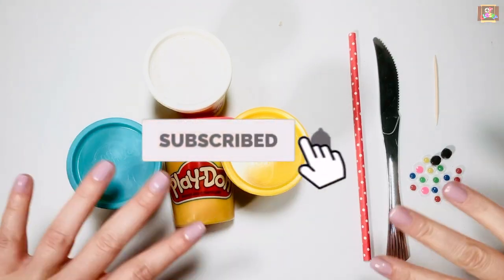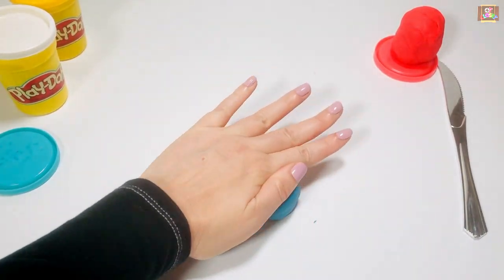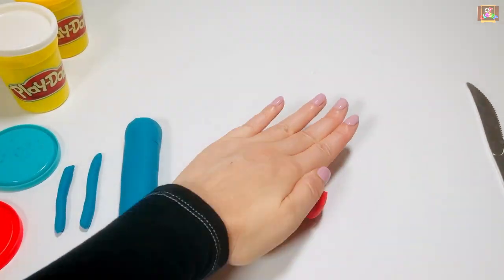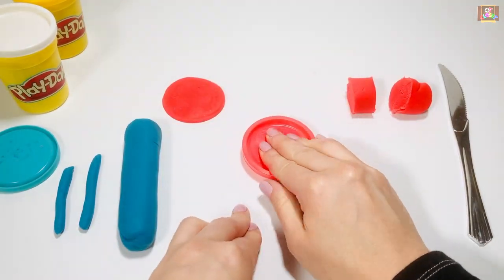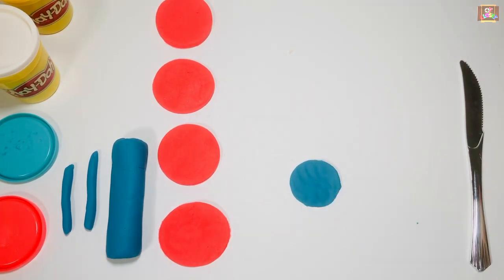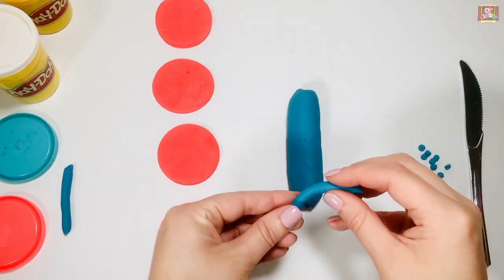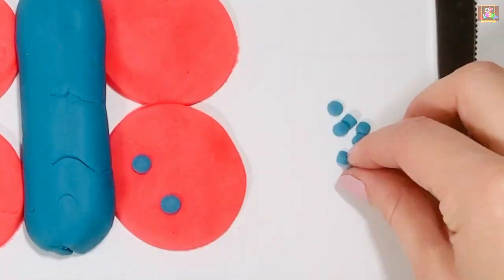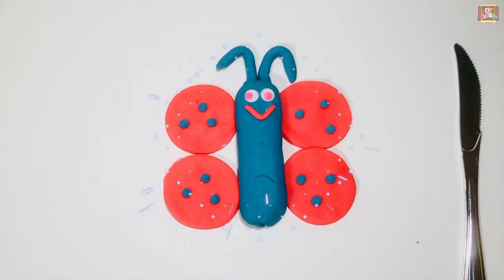FINE MOTOR Activity with Playdough l Step by Step Guide to Make Butterfly for Students at Home